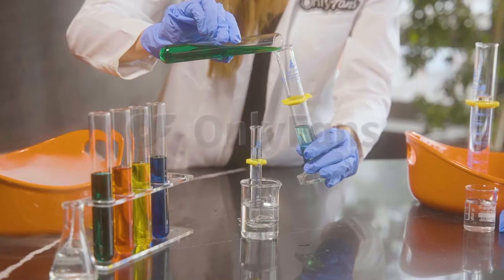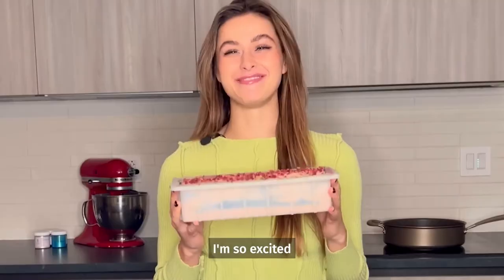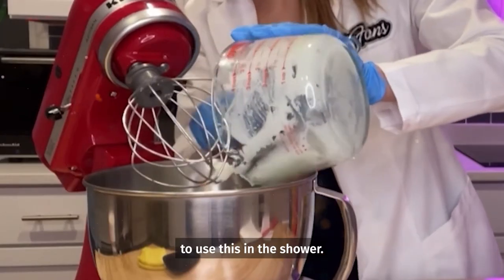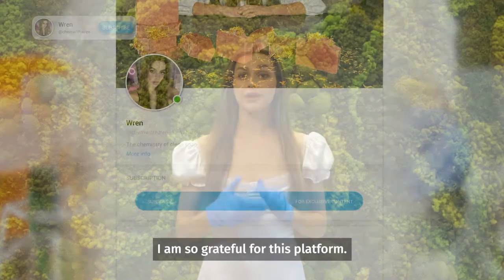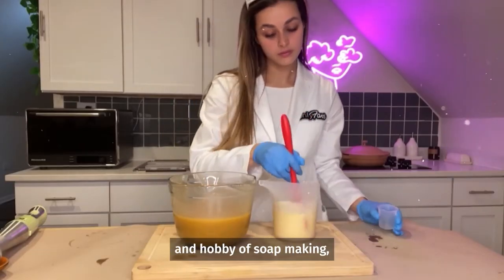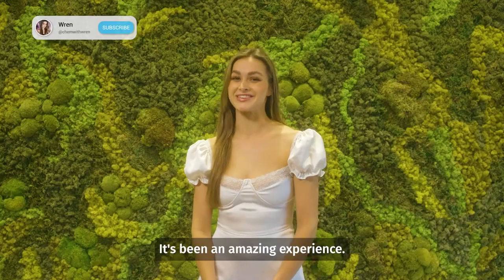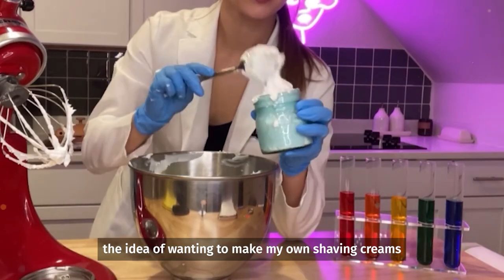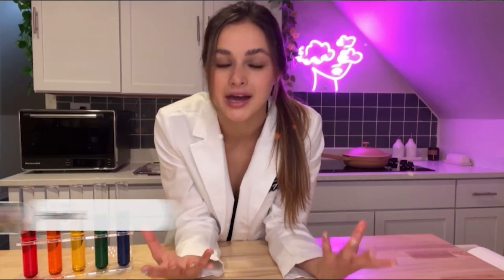How to Make Homemade Soap | Chem with Wren on OnlyFans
Follow Wren:
OFTV: of.tv/creators/chem-with-wren/